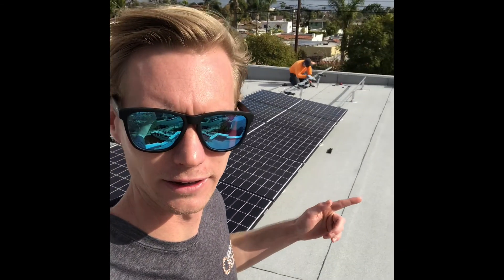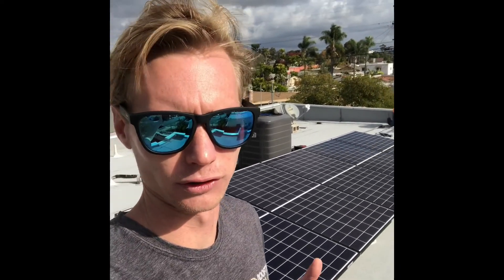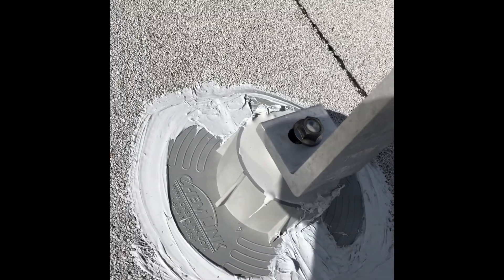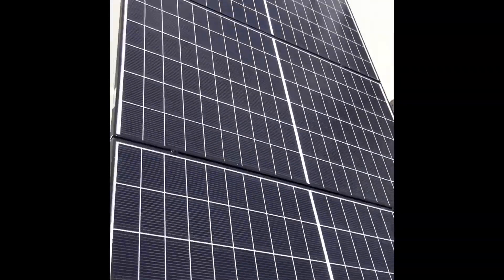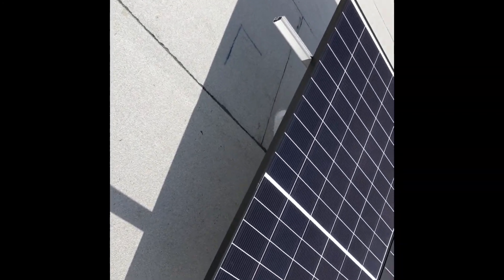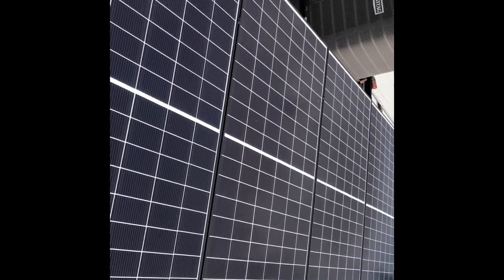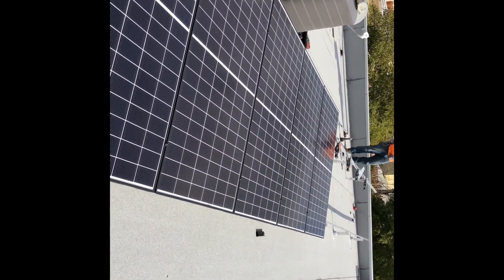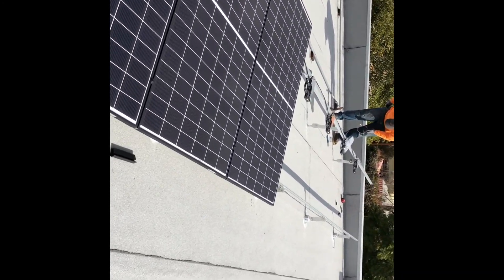Flat Roof Solar Installation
We use the ChemLink E-Curb system because it ensures a water tight penetration. The installation is just as important as the product we use, of course. Give me a call at if you're in San Diego and we'll see if I can be your best quote.

Julian Todd-Borden